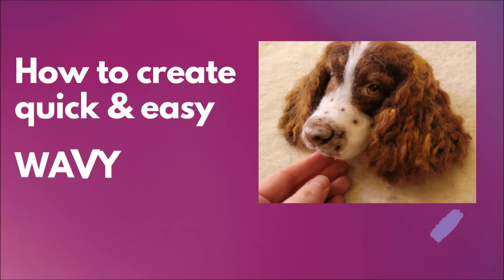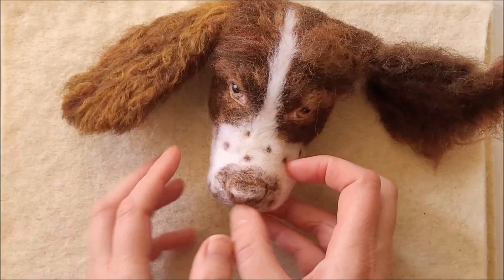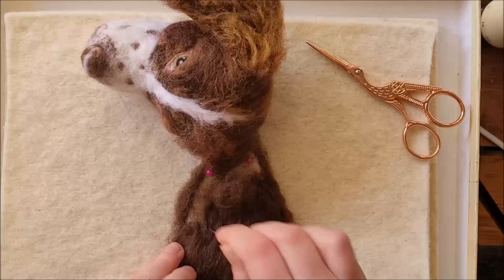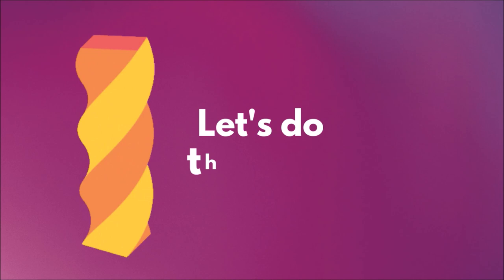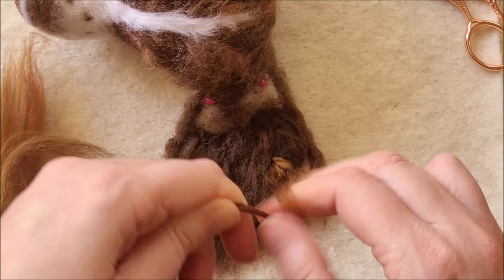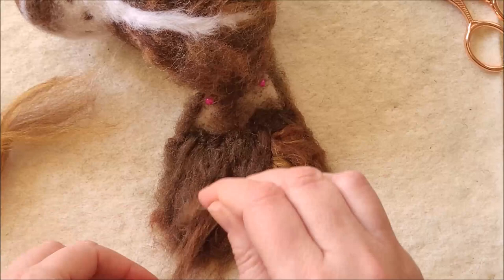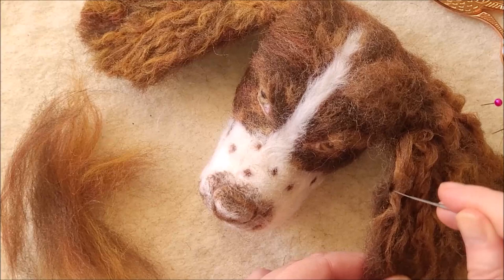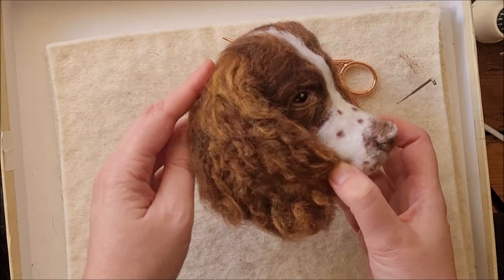Needle Felt Wavy/Curly Fur. Quick & Easy! (NO need for tongs, plaits, waiting for wet wool to dry)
Would you like to know how to quickly and easily needle felt wavy/curly fur?  In this tutorial I show you how to create realistic luscious, textured waves of fur as seen on my springer spaniel's floppy ears! There's no need to use curling tongs or make plaits or wind wool around knitting needles, waiting hours for wet curls to dry or even having to buy additional locks of curly wool.

In fact all you need is just your wool (I use merino tops), your barbed needle and your fingers to make a twist! I'll also give you additional tips on blending wool colours!

This technique can be used on many needle felted animals. I hope you have fun with it like I did!

Time stamps to easily navigate to the bits you would like to watch most :
0:00 Intro
01:41 Adding darker colour wool as base fur
03:21 Blending wool colours: to prepare lighter tones
04:25 Let's do the twist!
04:55 Stabbing into a wave shape
08:45 Trimming and finishing

Absolute beginner or advanced learner? You are all very welcome here on my channel. I teach how to needle felt animals that are detailed and realistic.

NEEDLE FELTING TOOLS & WOOL I RECOMMEND FOR REALISTIC ANIMALS

Best quality NEEDLES from Heidifeathers - all colour coded.
Set of 30 Mixed Felting Needles - 10 Different types - Triangular, Star, Reverse & Twisted Needles

Or choose by needle:
Star 38G
Triangle 38G
Triangle 40G
Twisted 38G
Twisted 40G
Reverse Felting Needles

NEEDLE HOLDERS
Clover Multi Needle Tool (holds 1 - 3 needles) helps to speed up your felting
Wooden Multi Needle Tool (holds 4 needles) great for flat pieces e.g. ears, feathers
Have your 5 favourite needles in holders- 5 x Long Wooden Handle - keep as they are or decorate ?

SCISSORS
Beautifully designed rose gold embroidery scissors
Professional Thinning Shears Hair Cutting Teeth Scissors
Professional Hairdressing Scissors
Basic Nail Scissors

WOOL
CARDED Wool - quick and easy to felt with
Jacob batts In Natural Shades great for core wool
Carded batts bundle of 4 natural shades; white, grey, dark brown & mid brown
White Corriedale Slivers - great for wrapping over wire armature
'Creature Mix' Carded Slivers - 6 wonderful animal fur shades,

WOOL TOPS: good for attaching longer fur and adding details
Toy Box Mix - (merino animal colours - 12)

PERFECT Merino tops packs of 6 for when adding ‘fur’ to a particular animal::
‘Beautiful Browns’ donkey, mouse, tawny owl, mole, hare.
'Grand greys' badger, koala, grey squirrel
‘Outstanding Oranges and Yellows’ fox, red squirrel, bumble bee, chicks, orangutan
‘Gleeful Greens’ - lizards, frogs, parrots

Paper Covered Wires x25- 22 Gauge
1mm Armature wire x 30m
2mm Garden Wire Coil x 30m
100 Pipe Cleaners - Brown, White, Black, Flesh & Grey
Black x50
White x100

Draper Flat Nose Mini Pliers for bending/cutting wire
Air dry clay 6 Skin Colours for beaks, claws, noses.
Remington Ceramic Hair Straighteners for lovely thin ears or feathers